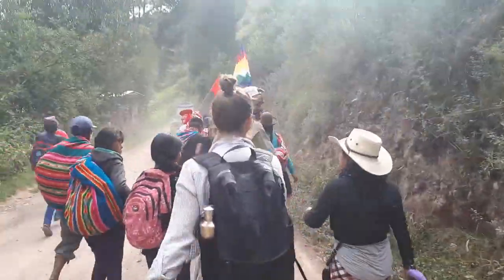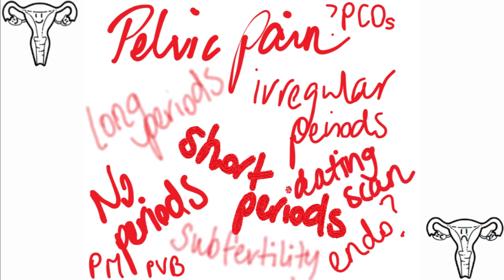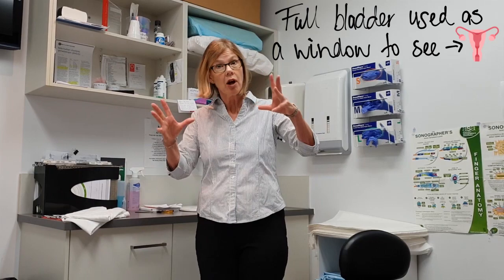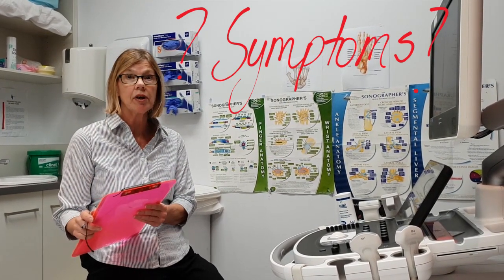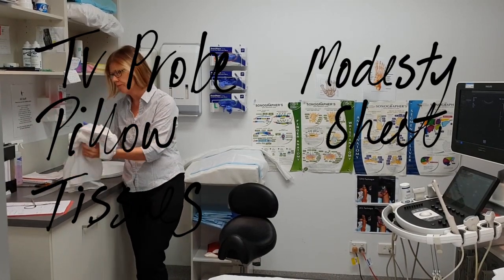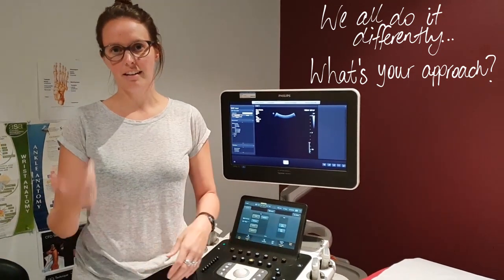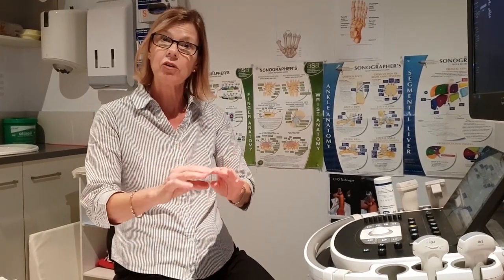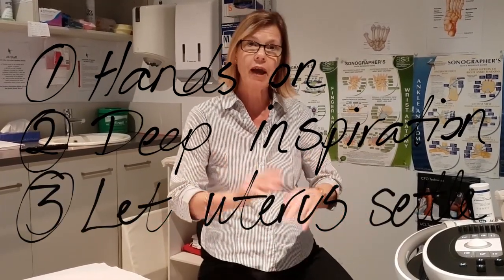EP 6: The Pelvic Ultrasound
Pelvic scans are common but this does not mean that they are easy! From endometriosis to pelvic inflammatory disease, retained products of conception to infertility investigations- the female pelvis is a very complex area. So let's share our knowledge, our tips and our approach to such an important scan...because together, we are better!

SonoContent: How we explain the scan to the patient, gaining consent, tips on assessing the mobility of the uterus & ovaries, how to show that we care and much much more!